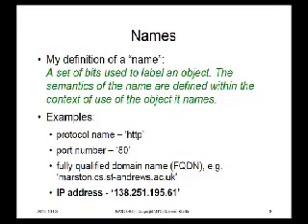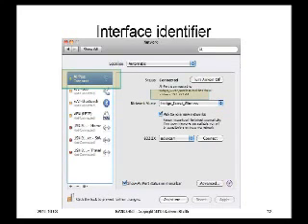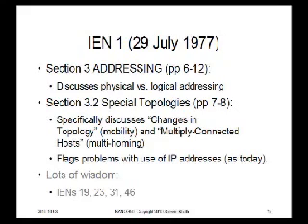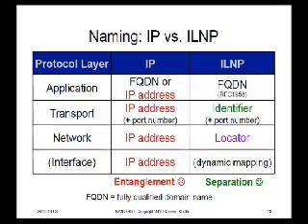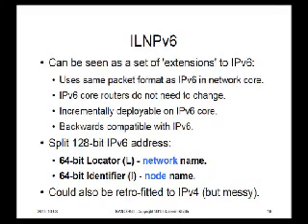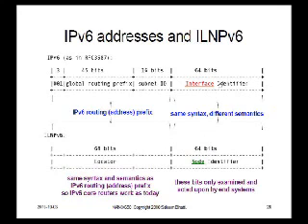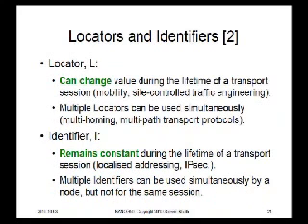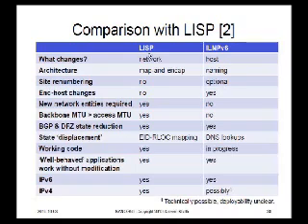ILNP a whirlwind tour